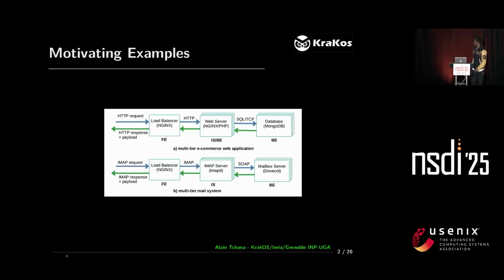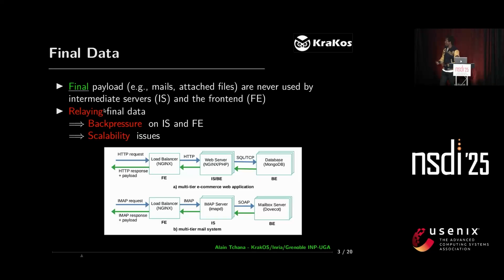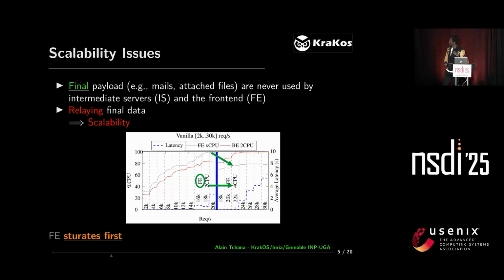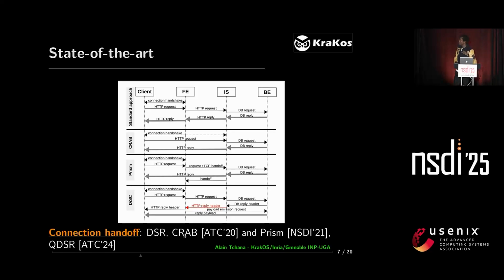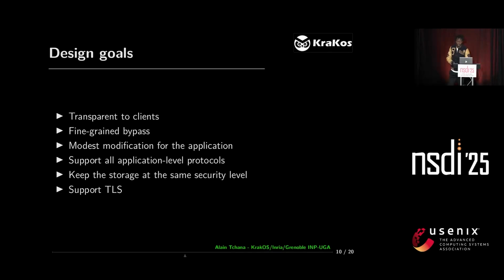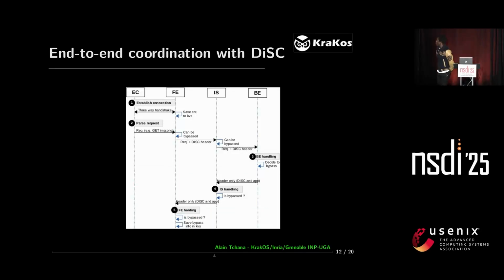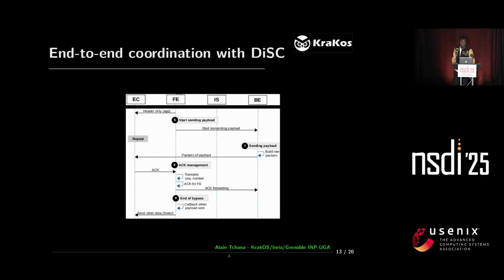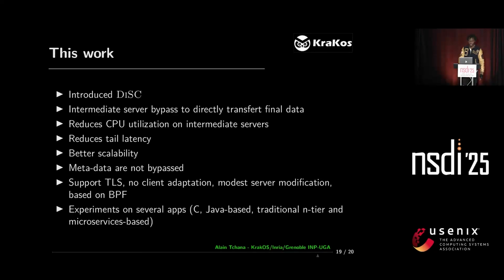NSDI '25 - DISC: Backpressure Mitigation In Multi-tier Applications With Distributed Shared...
DISC: Backpressure Mitigation In Multi-tier Applications With Distributed Shared Connection

Brice Ekane and Djob Mvondo, Univ.

Most data-center applications are based on a multi-tier architecture, involving either coarse-grained software components (e.g., traditional 3-tier web applications) or fine-grained ones (e.g., microservices). Such applications are prone to the backpressure problem, which introduces a strong performance coupling between tiers, thus degrading scalability and resource consumption. This problem is due to the fact that, on the response path towards the initial client, a significant fraction of the payloads in the messages exchanged between tiers correspond to “final” data that are simply relayed (i.e., without further modifications) from a backend tier such as a database. This traffic results in additional pressure on the intermediate and frontend tiers.

To address this problem, we introduce DISC, a system allowing several tiers within a multi-tier chain to jointly act as endpoints of the same TCP connection. This enables the selective bypass of one or several tiers on the response path. Unlike existing solutions, DISC is (1) flexible — it accommodates arbitrary multi-tier topologies and heterogeneous application-level protocols, (2) fine-grained — it allows multiple tiers to be involved in the generation and emission of a given response message (e.g., to decouple the network path of the response headers and footers from the path of the response body), (3) and non-intrusive — it requires only minor and localized/modular modifications to the code base of legacy applications and is transparent for external clients. Evaluation results with several micro- and macro-benchmarks show that DISC can reduce the cumulative CPU load on servers by up to 41.5%, decrease the average and tail latencies respectively by up to 74.1% and 5.71×, and also improve the request rate by up to 45%.